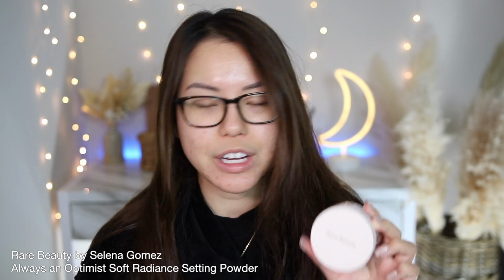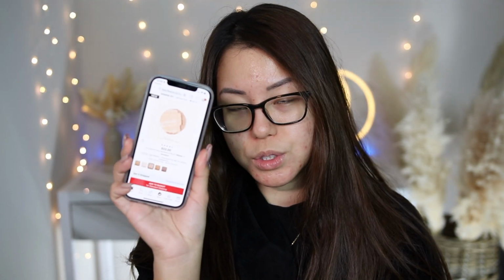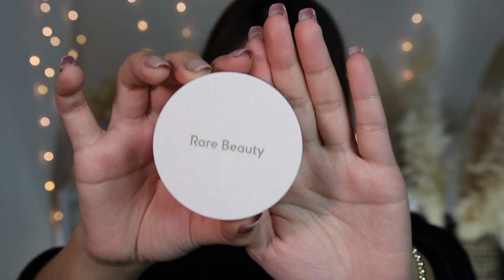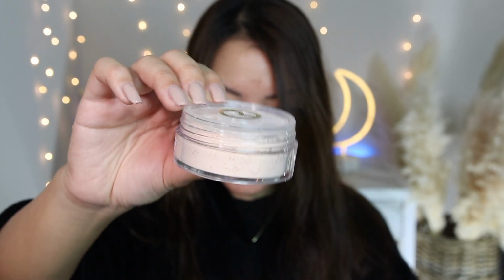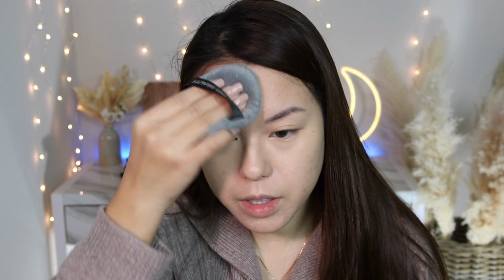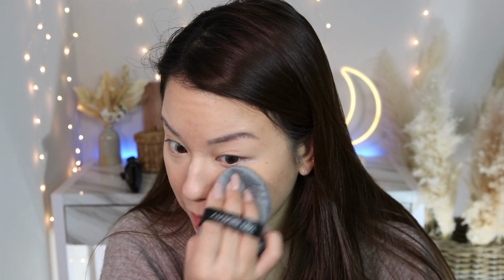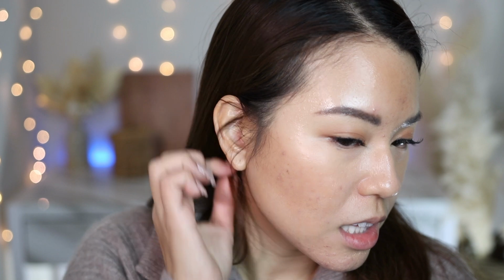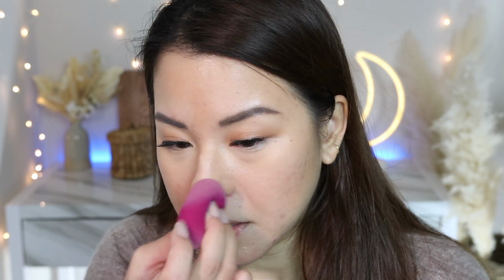Rare Beauty Soft Radiance Loose Setting Powder Review |AlisonHa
Reviewing another new beauty product from rare beauty loose setting powder! Watch the video to find out how it works on my semi oily skin (my winter skin) and does it live up to the soft radiance finish?

// S H O P   M Y  S M A L L   B U S I N E S S ▹

// PRODUCT MENTIONED :

Rare Beauty - Always an Optimist Soft Radiance Setting Powder

‣ BeFrugal Cash Rebate (get a $10 sign-up bonus once you earn $10 in cash back)